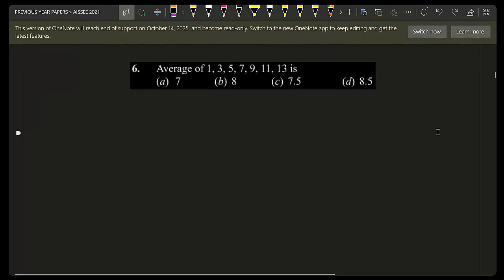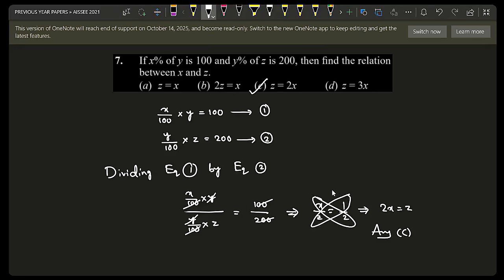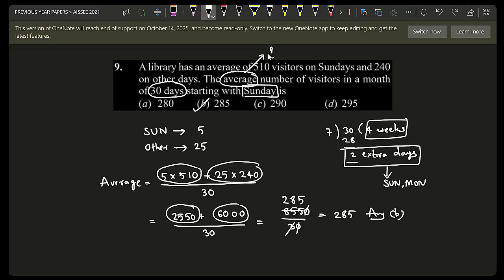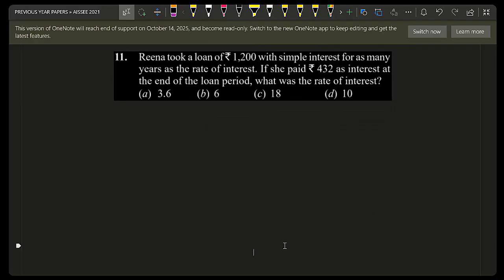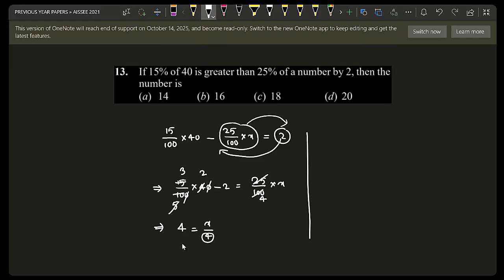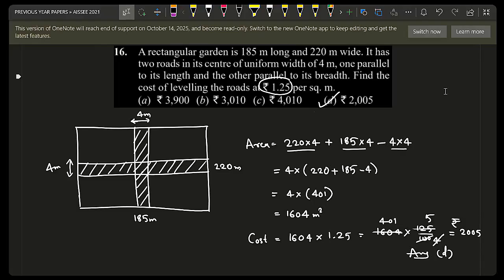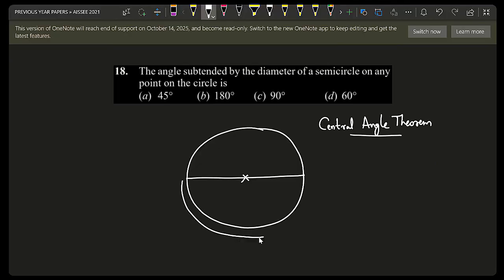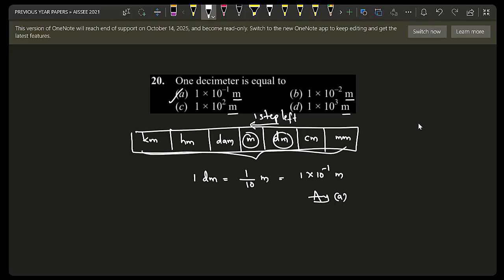SAINIK SCHOOL | CLASS 6 | PREVIOUS YEAR QUESTION PAPER 2021 SOLVED (MATHEMATICS) | UNEDITED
Sainik School Entrance Exam | Maths, GK, English, Intelligence | Full Syllabus | Previous Year Questions Solved

Subjects Covered in this Video: Maths

Happy Learning!